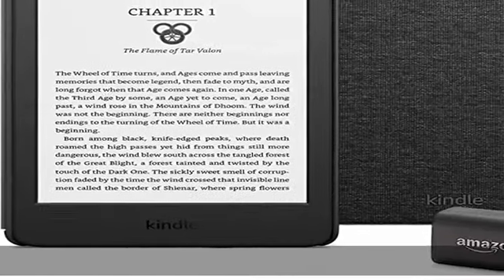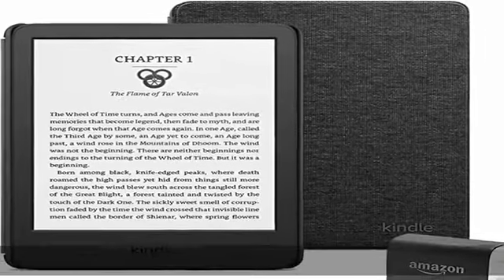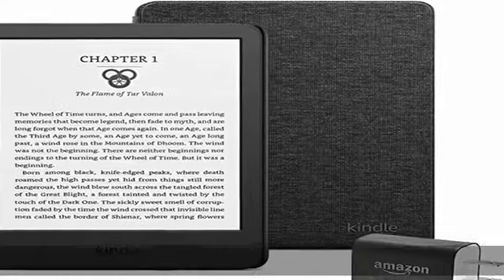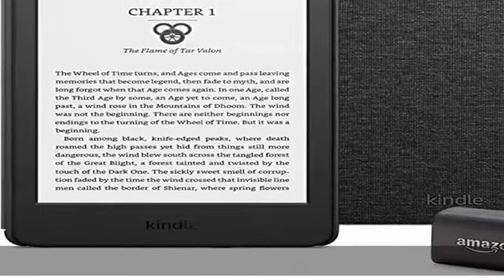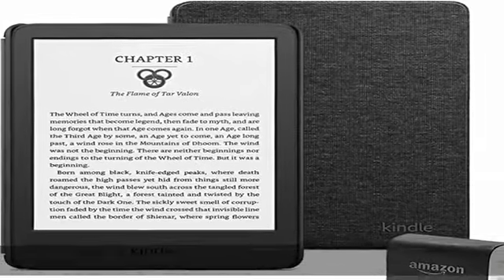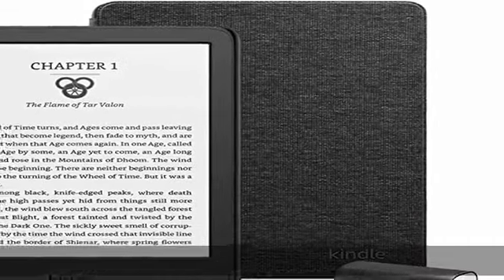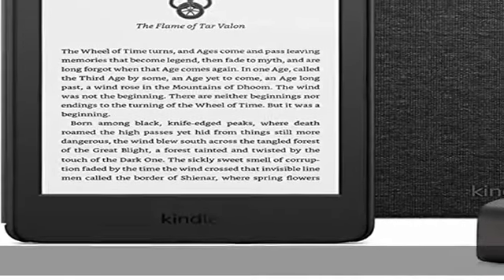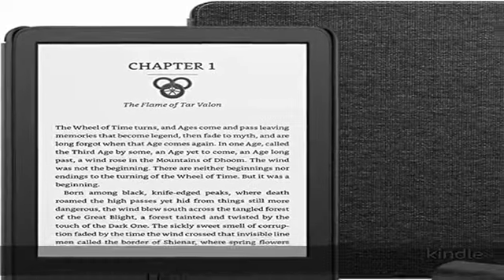Kindle Essentials Bundle including Kindle (2022 release) - Black - Without Lockscreen Ads, Fabric C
Kindle Essentials Bundle including Kindle (2022 release) - Black - Without Lockscreen Ads, Fabric Cover - Black, and Power Adapter